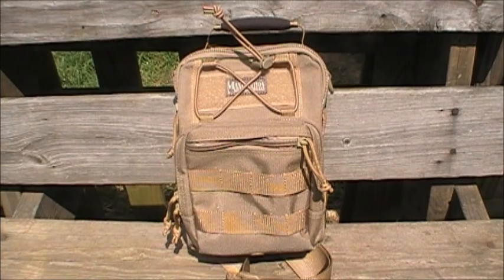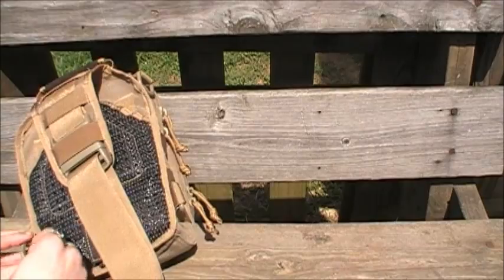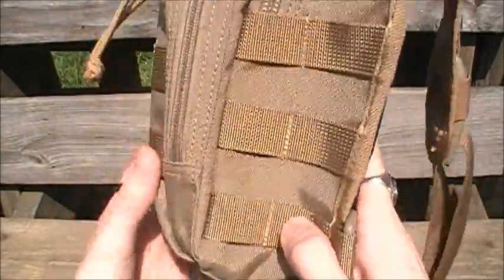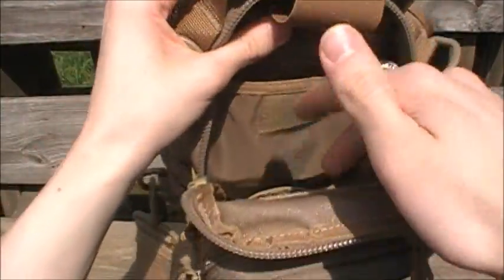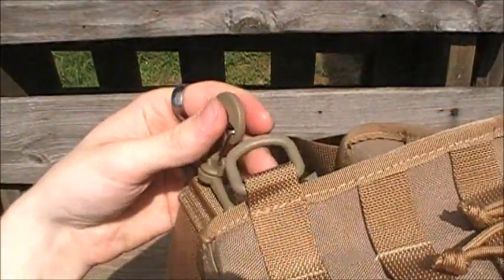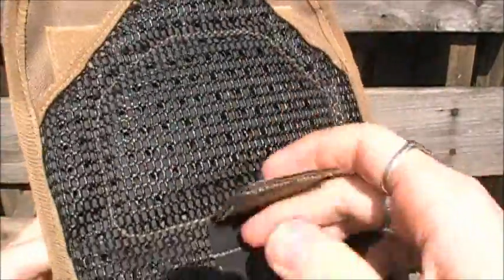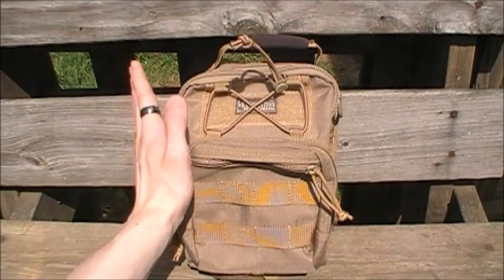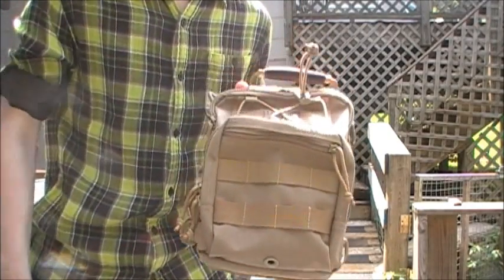Maxpedition Remora review